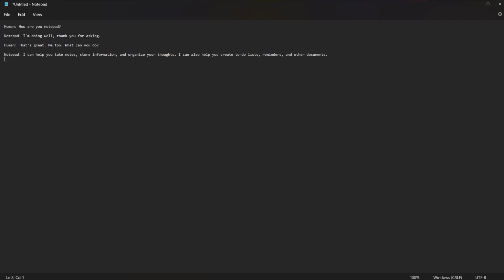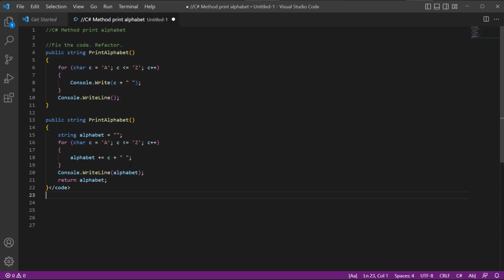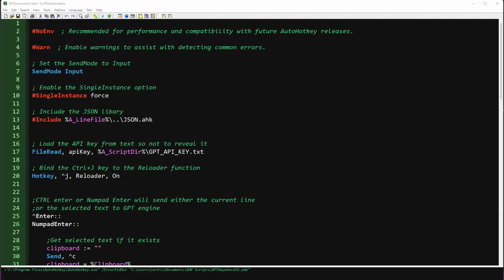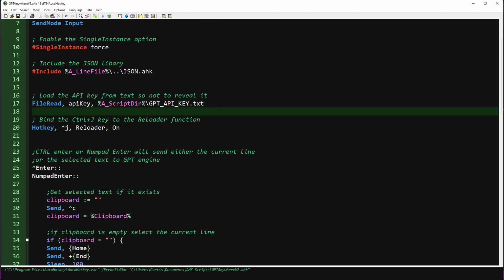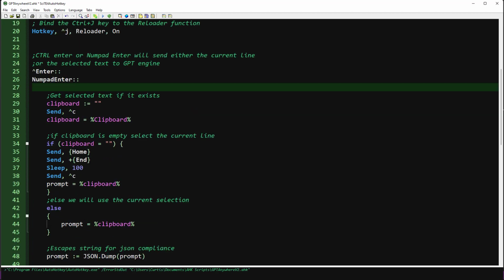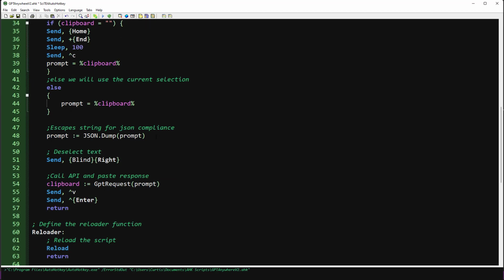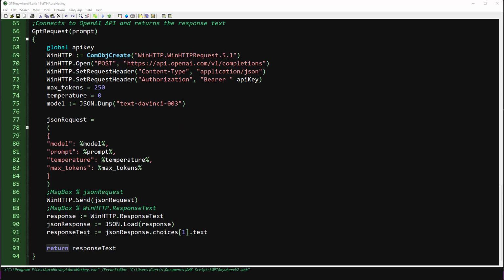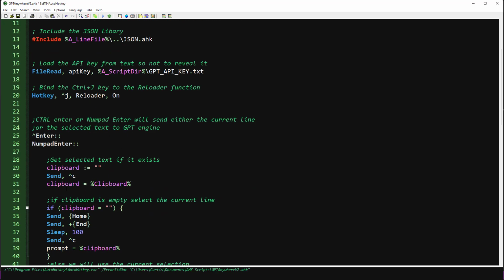GPT Anywhere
I show how to use GPT from any application or program by creating a custom AutoHotKeyScript.

Note: I said "num-lock enter". I meant just the num-pad enter. I have updated the code to implement some of the suggestions I recommended. Code may be updated in future with additional changes.

Recap:
1. Ensure AutoHotKey is installed
2. Get the JSON library and copy/paste any files into your scripts directory.
3. Get your OpenAI API key and create the key file.
4. Get the Code above
5. Good luck! No warranty. Caution is advised if using it on any critical system.